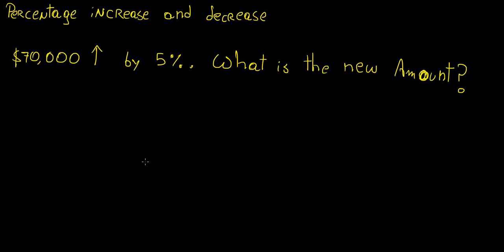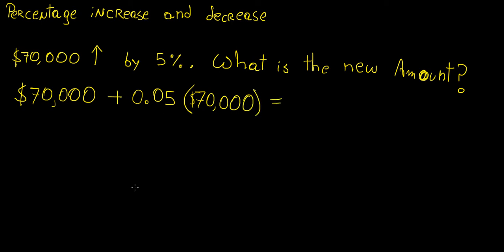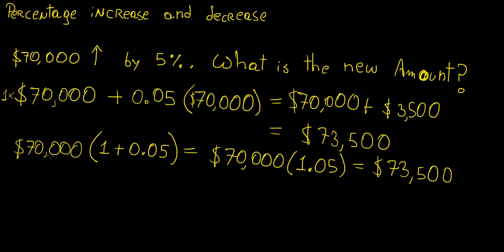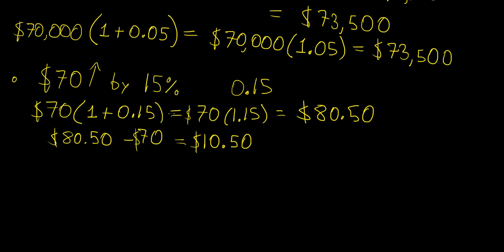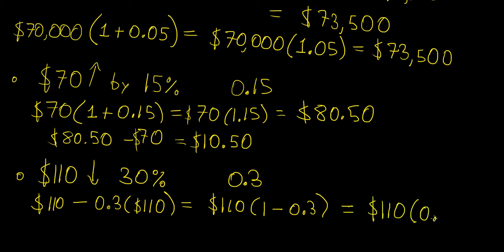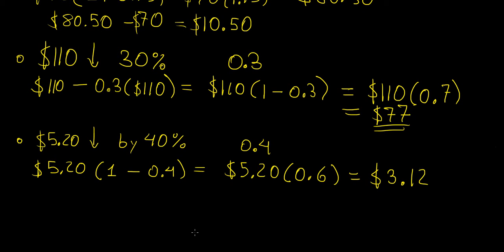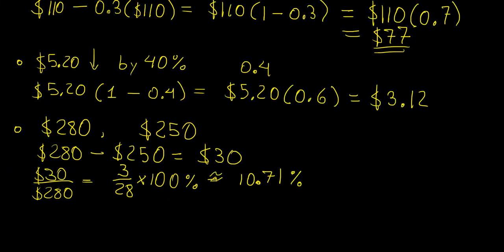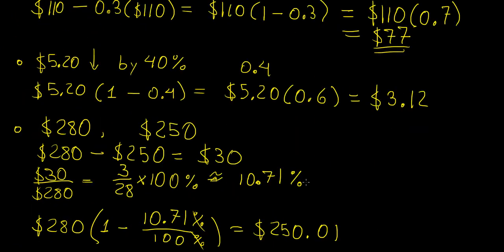Y9|M1|1|26 - Percentage increase and decrease | Year 9 Maths | LetThereBeMath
Here we calculate percentage increase and decrease in products.